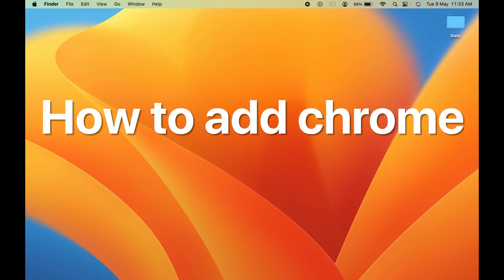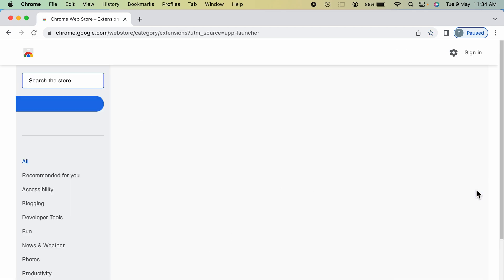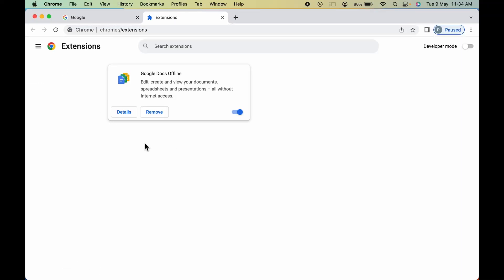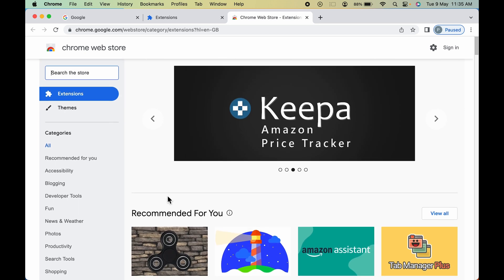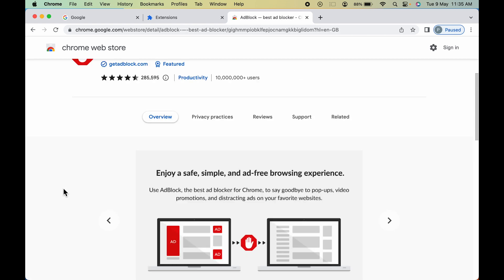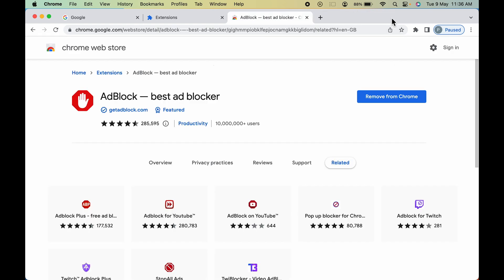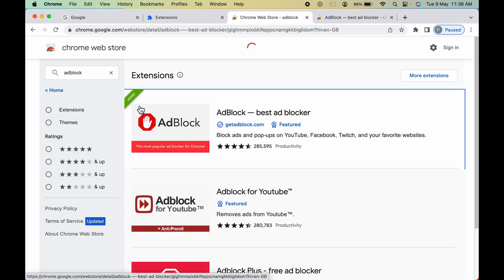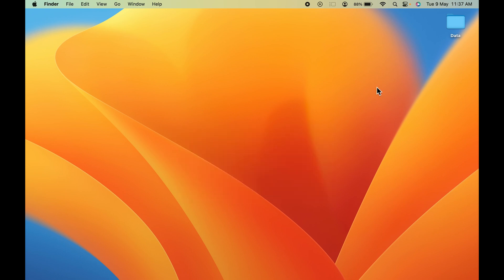How to Add Chrome Extensions on Mac? Google Chrome Extension Installation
How to get Google chrome extensions on Mac? Google Chrome extensions are like applications that you can use with browsers. These open many possibilities for a user. You can do interesting things by installing Google Chrome extensions on your Mac. So, if you want to improve your browsing experience on Mac using Google Chrome extensions, you should watch this video.